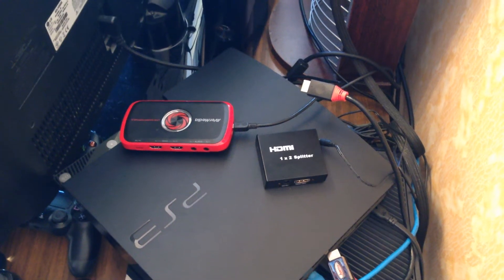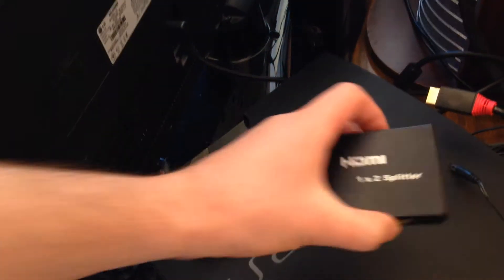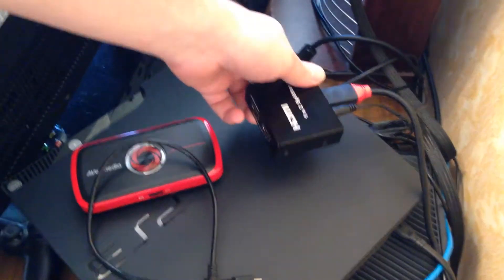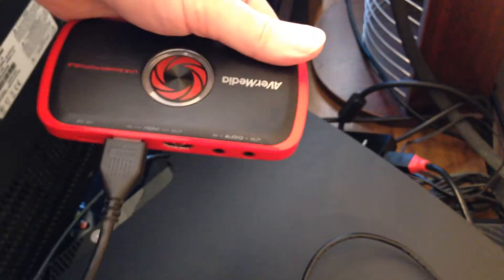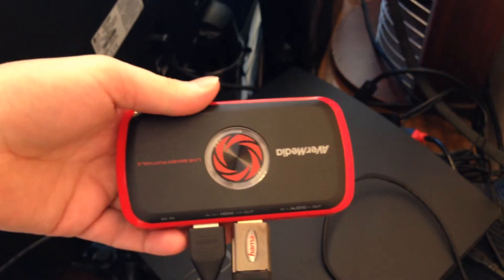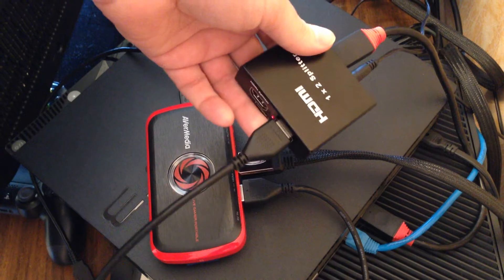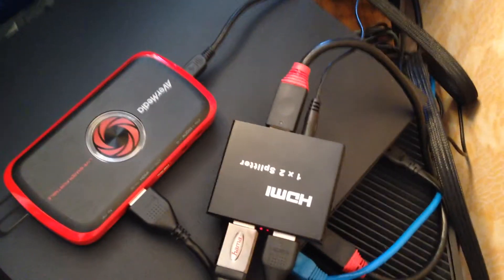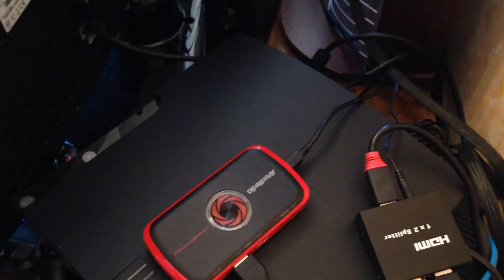How to streaming from PS4, PS3 & avoid HDCP protection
How to streaming from PS4, PS3 & avoid HDCP protection. How to connect your PS3, PS4 to capture device, for streaming.  Sorry for my bad English :-)